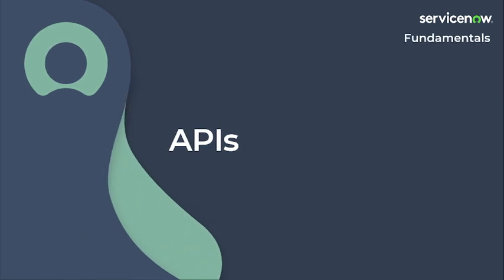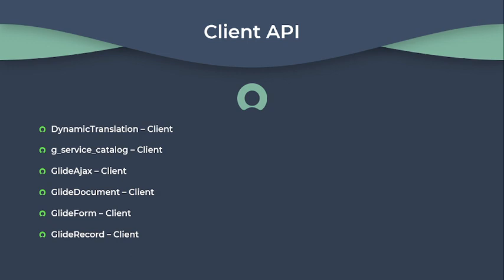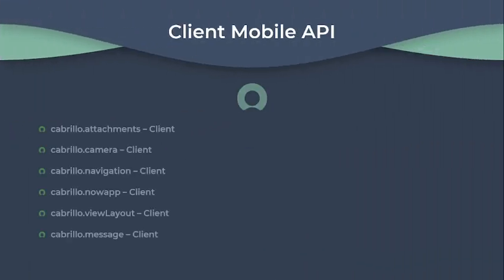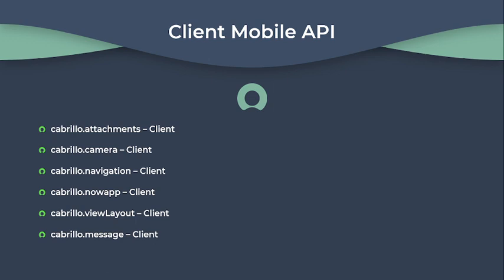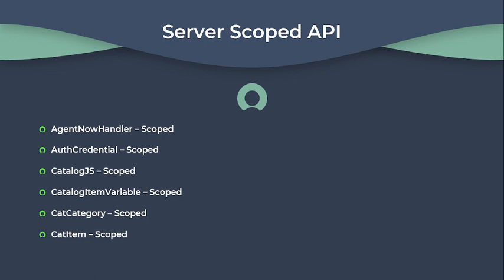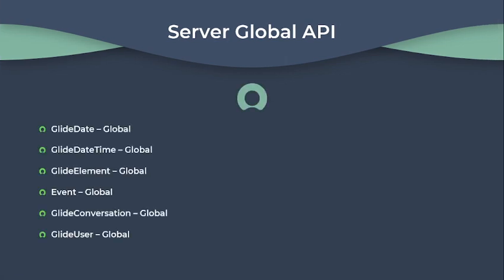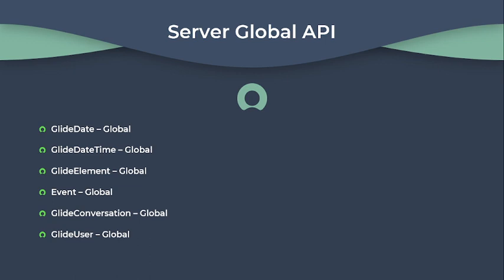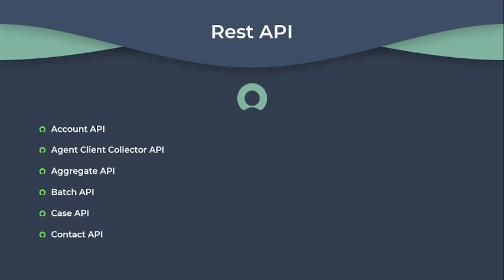[030] API | ServiceNow Fundamentals (ServiceNow CSA Exam Prep)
This video "API" is about Client API, Client Mobile API, Server Scoped API, Server Global AP, and  Rest API